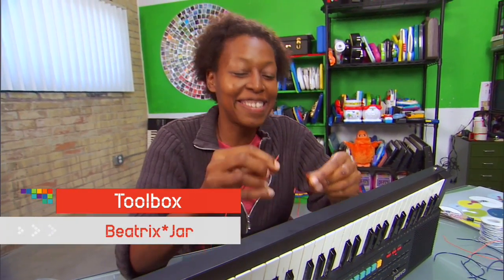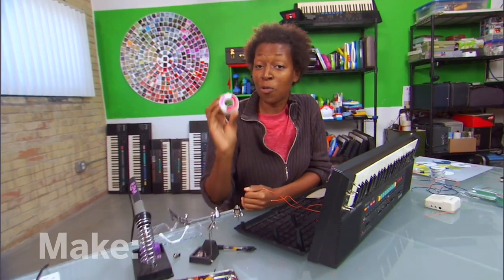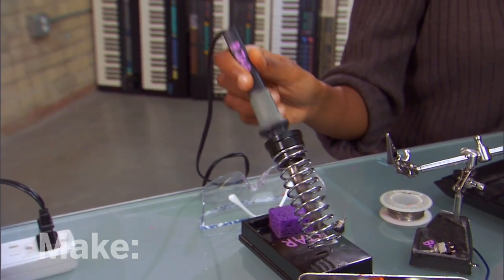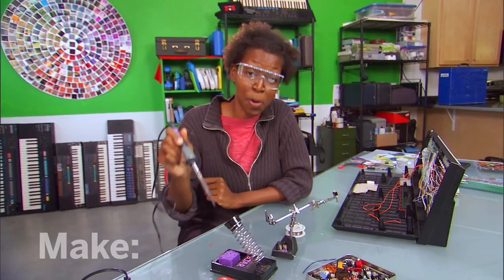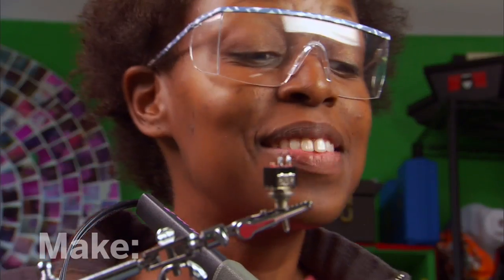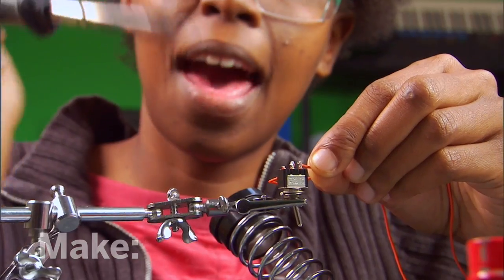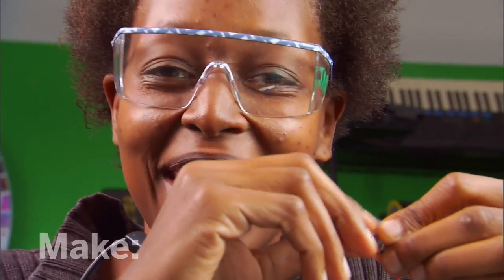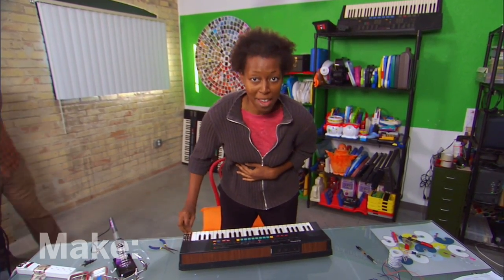Maker to Maker Soldering on Make: television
In this Toolbox tutorial, Bianca Pettis demystifies the art of soldering as she applies it to circuit bending a keyboard to make bizarre sounds. Bianca is one half of the the circuit bending band Beatrix Jar.